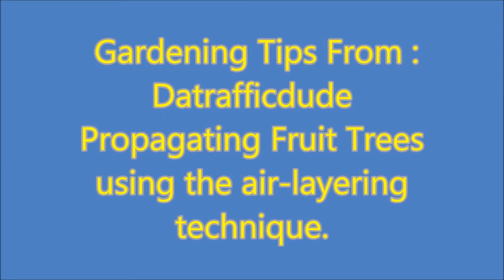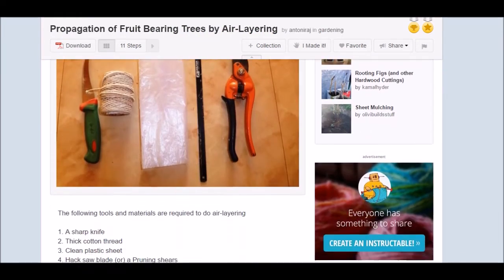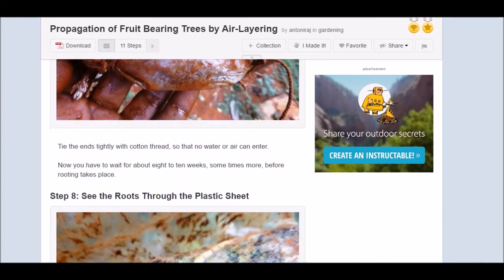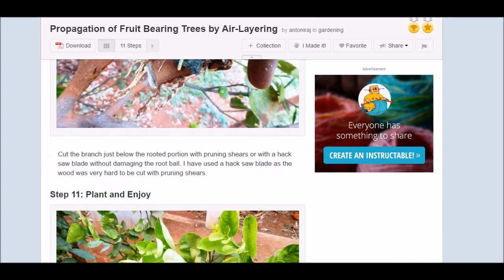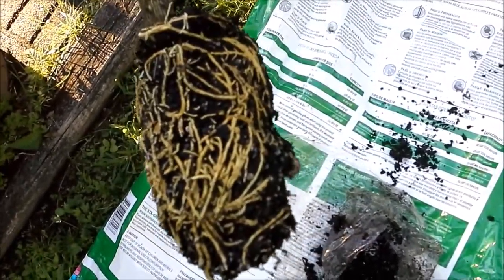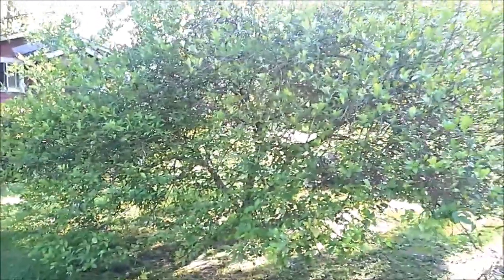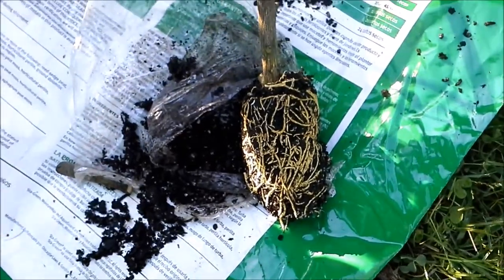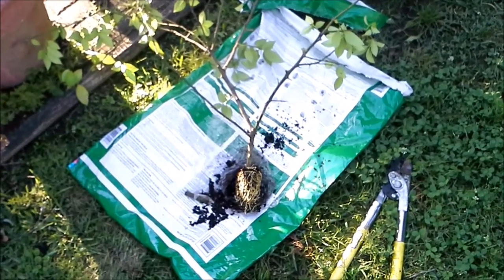Propagating Meyer Lemon Trees using Air-Layering Technique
This video shows my results using the air-layering propagation technique.  The eleven steps that we followed were found here: